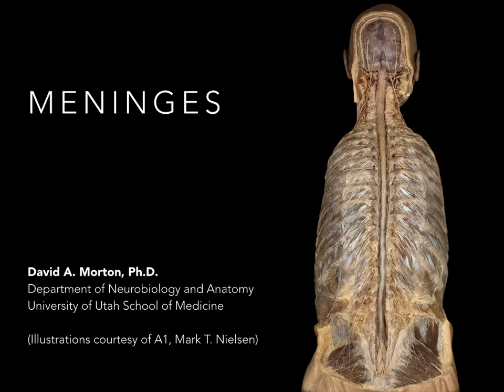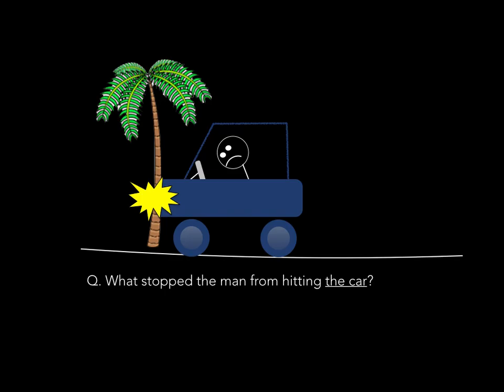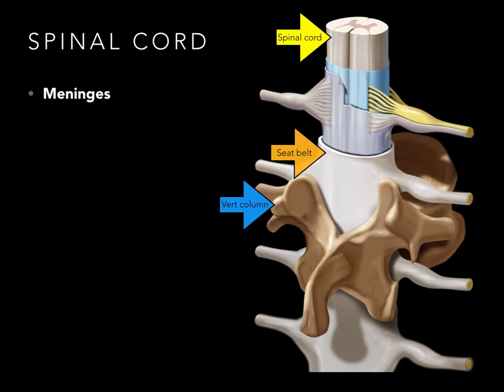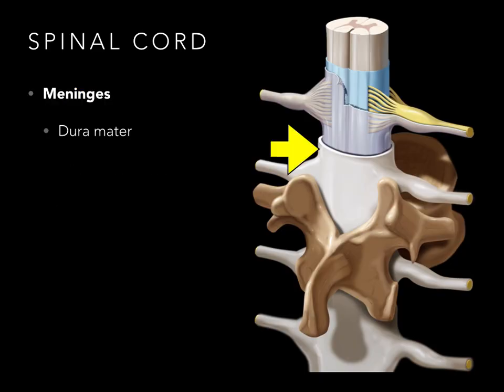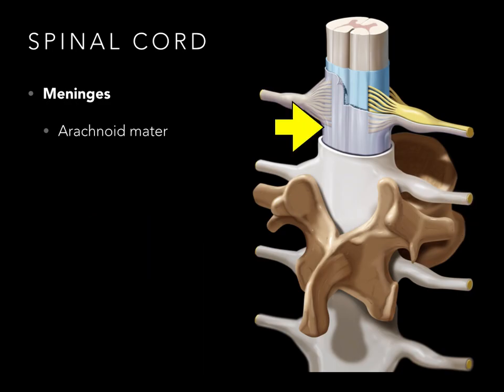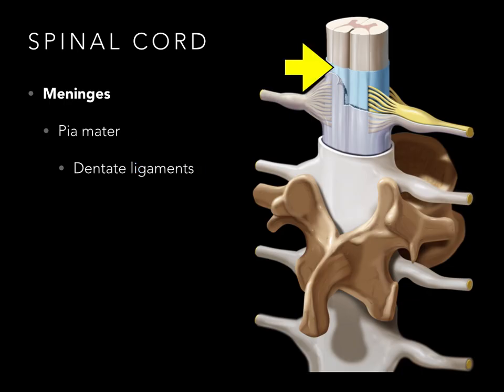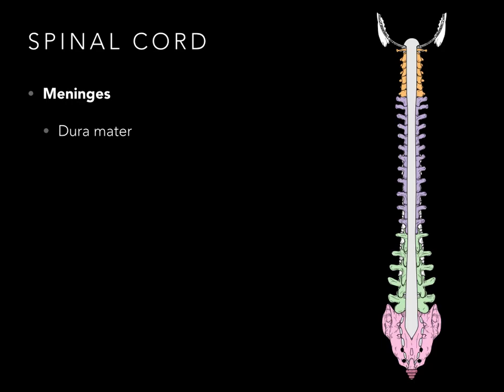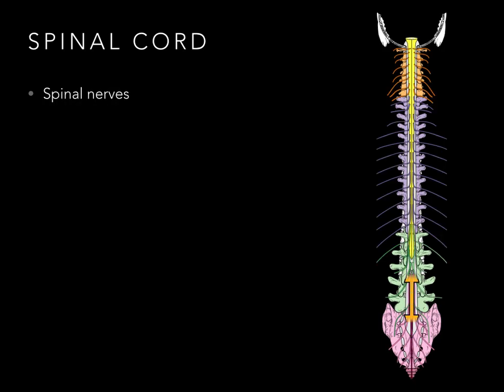Spinal cord Meninges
This tutorial covers the meninges (dura, arachnoid and pia mater) that surround and protect the spinal cord.